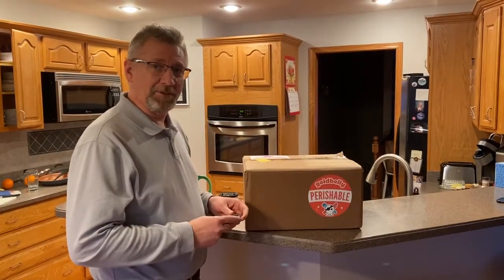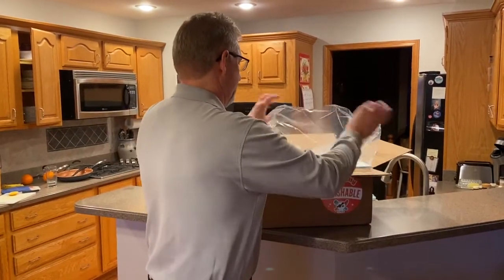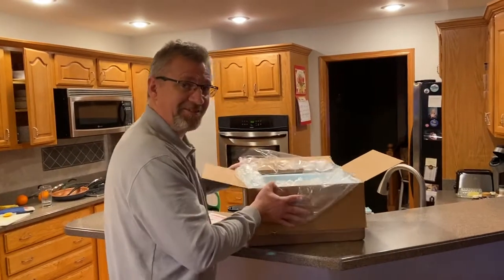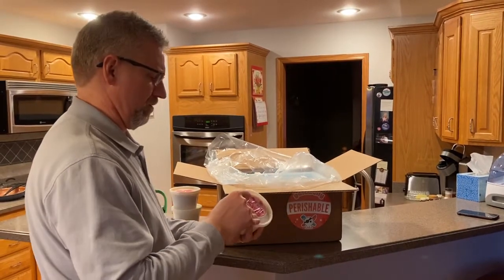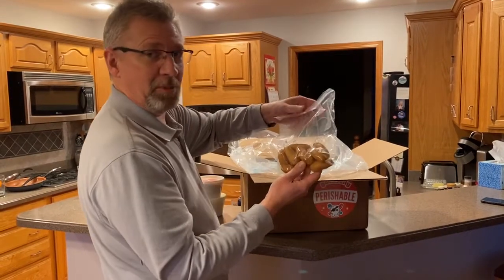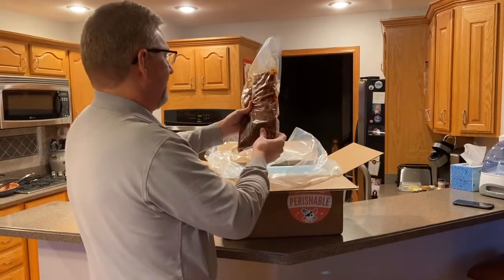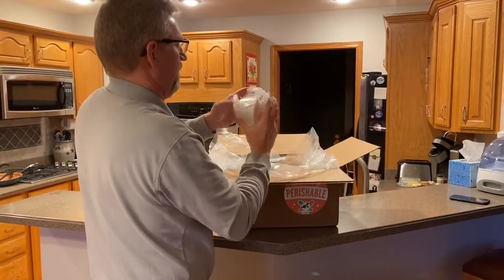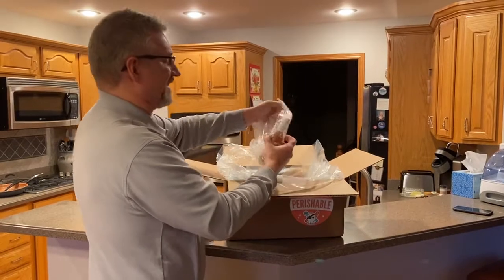Kings BBQ Unboxing (Goldbelly)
A full meal from Kings BBQ in North Carolina.